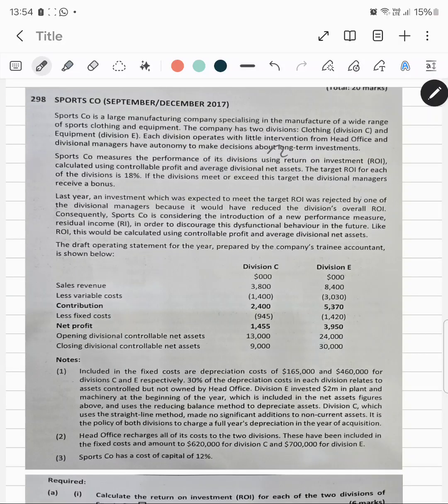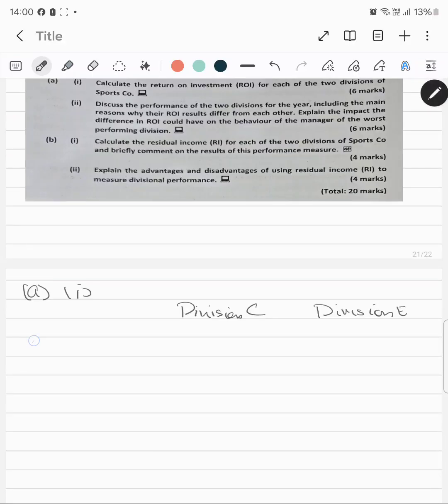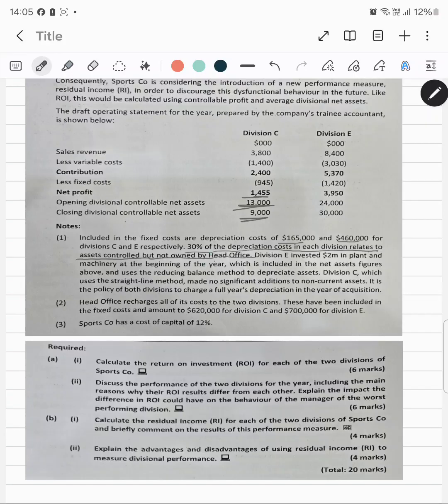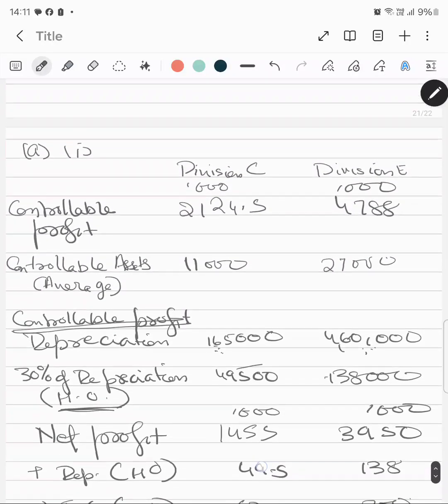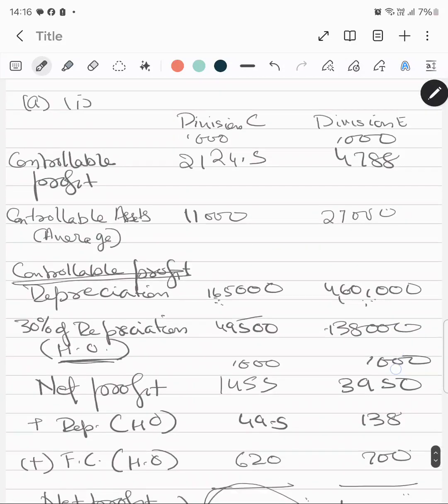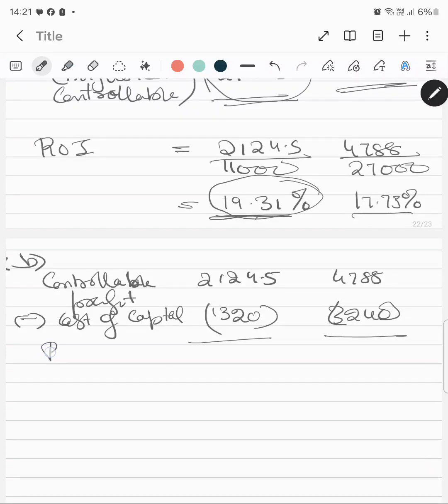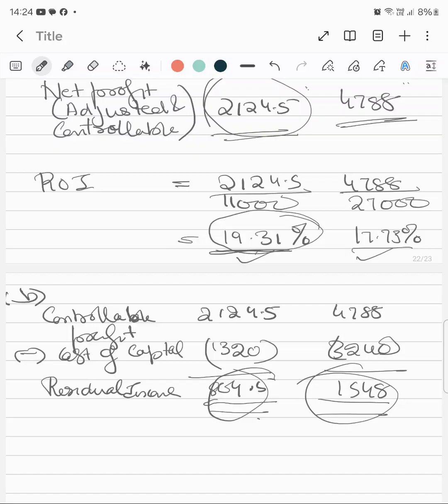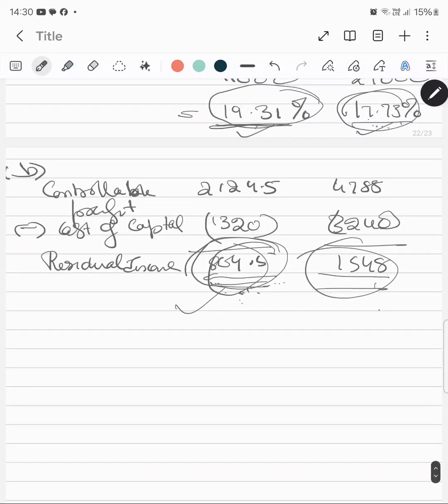Sports Co ACCA Performance Management F5 Kaplan Kit Section C